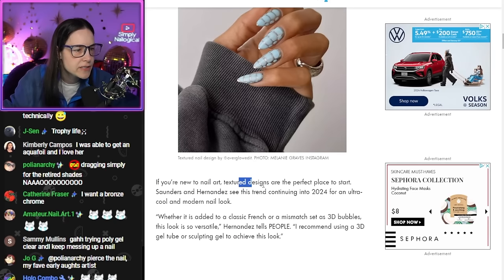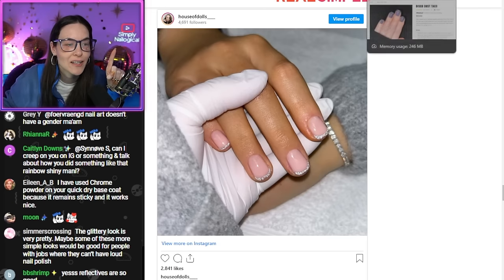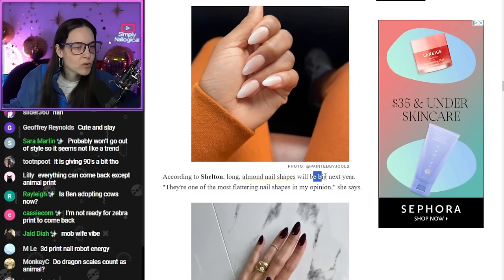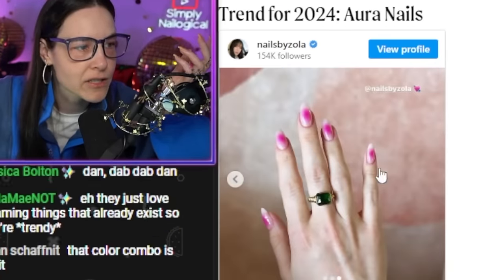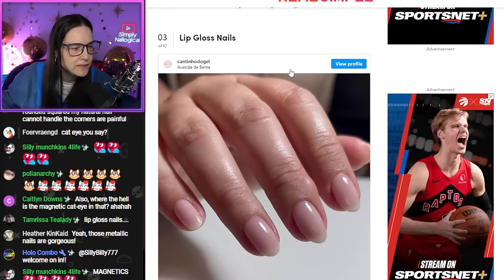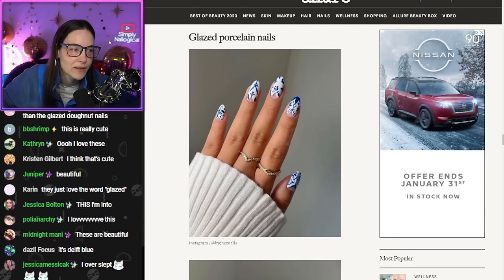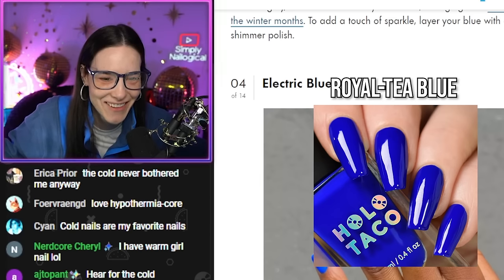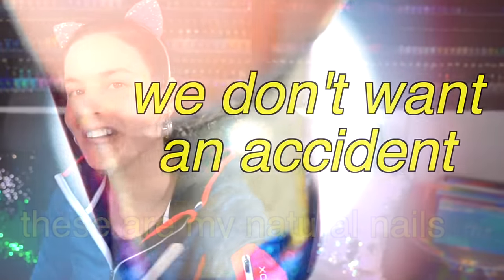Nail Trends 2024 ARE LIES! (I did a meta-analysis for scientific proof)💅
HOLO THERE! Highlights from stream where we reviewed alleged nail trends for 2024! Are these beauty editors right? Do THEY even agree on what the trends are? What does the scientific method say about these "trends"🧐 let's over-analyze!💅

Paint with me and use paintwithsimply on socials to show me your mani!